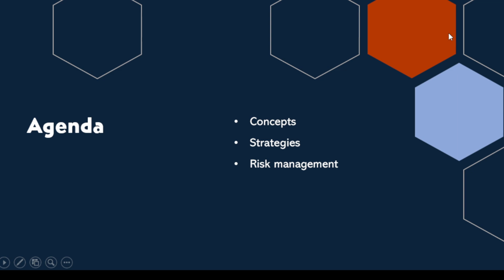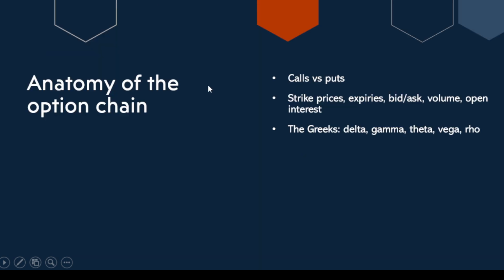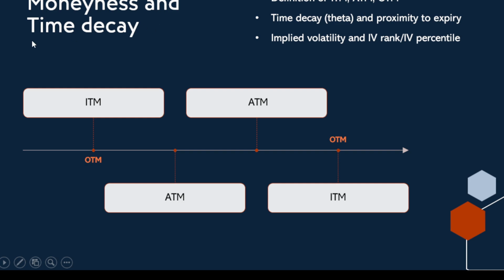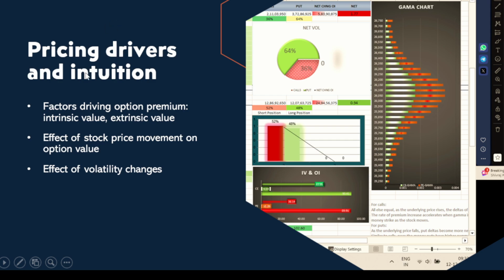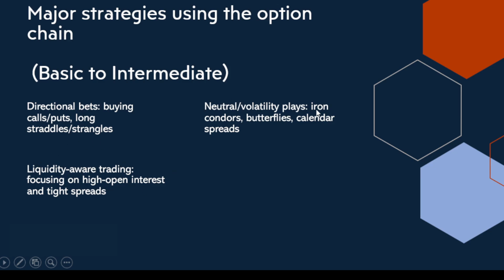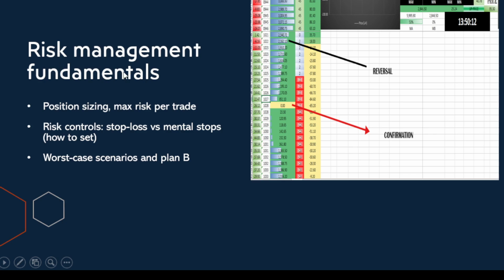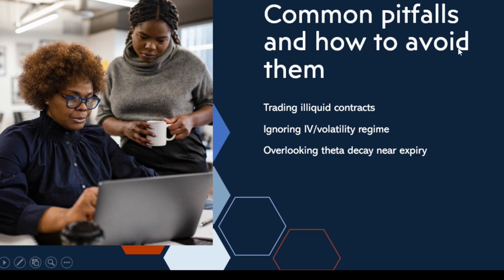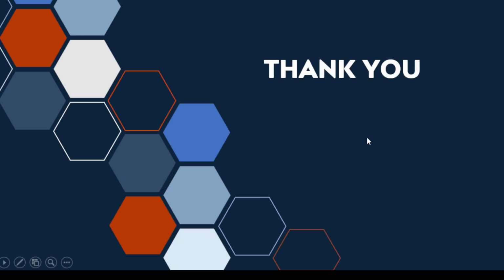Anatomy of Option Chain In Any Market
Dive into the anatomy of the option chain and unlock how traders price, hedge, and speculate with options. We break down every column you see on the chain, from bid/ask to Greeks to open interest, and show you practical ways to use this data in real trades.
In this video:
What an option chain is and where it comes from
The meaning of calls vs puts, strikes, and expiries
How to read bid/ask, volume, and open interest
The role of the Greeks (Delta, Gamma, Theta, Vega) in decision making
Implied volatility, IV rank/percentile, and how to interpret IV changes
Practical examples: simple strategies using the chain (spreads, buyers vs sellers, hedging)
Common pitfalls and mistakes to avoid
Timestamps:
0:00 Intro
1:20 What is an Option Chain?
4:05 Key Columns Explained
4:48  Greeks and IV
07:02 Practical Examples
08:08 Pitfalls and Tips
Tools/visuals: live screenshots of a chain, annotated call/put columns, color-coded highlights
Whether you trade stocks, indices, or futures, the option chain behaves the same way and this framework will help you read it faster and trade with more confidence.